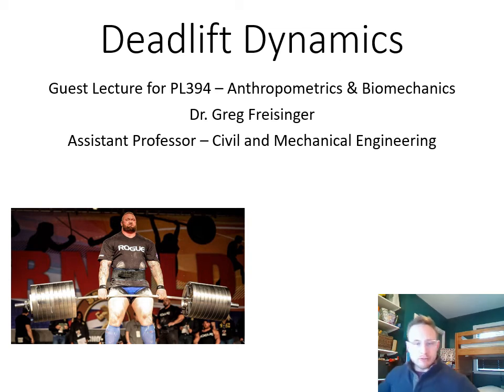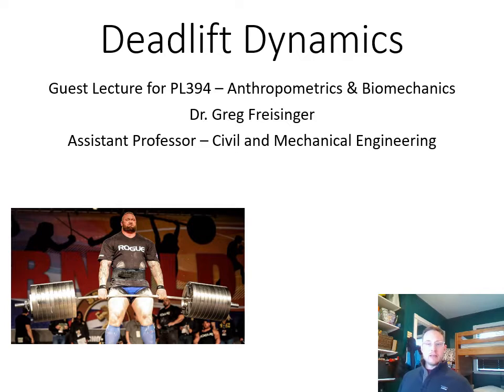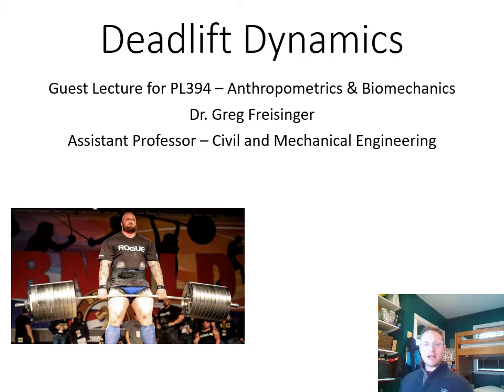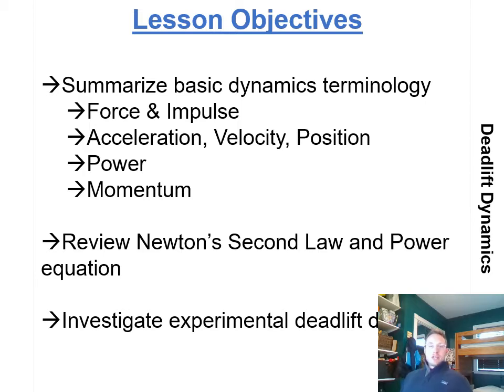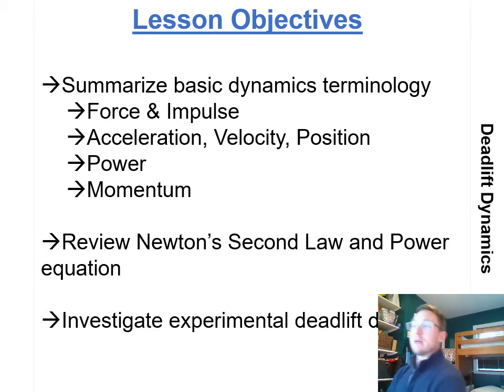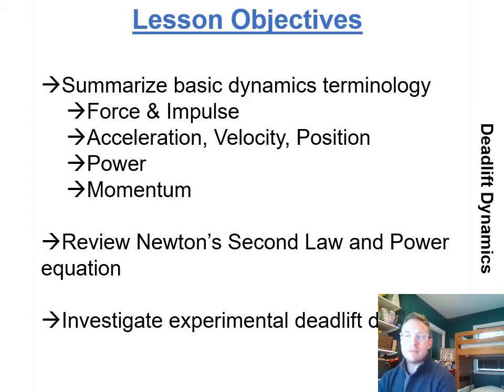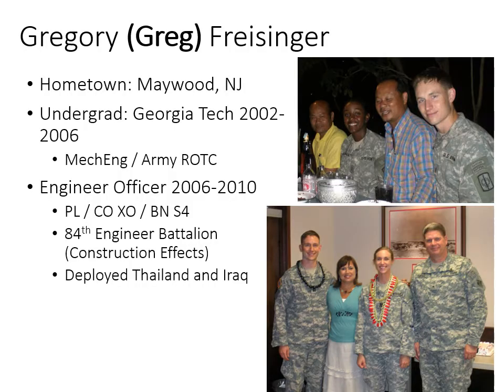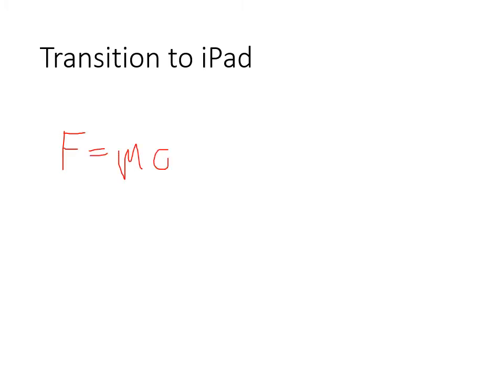Deadlift Dynamics - Freisinger guest lecture